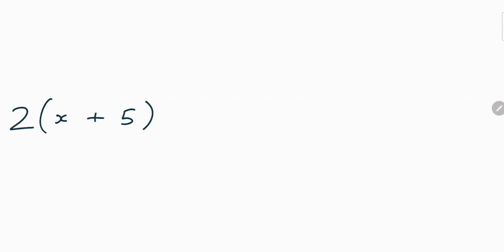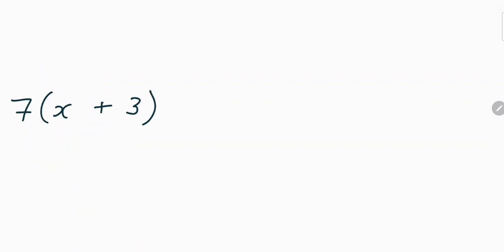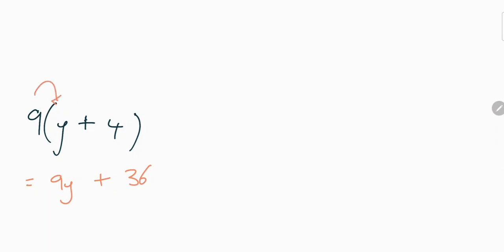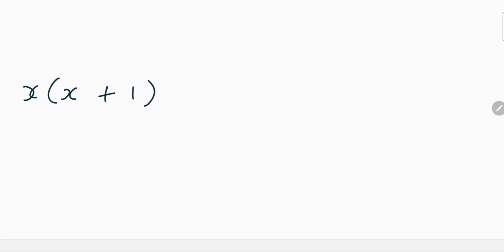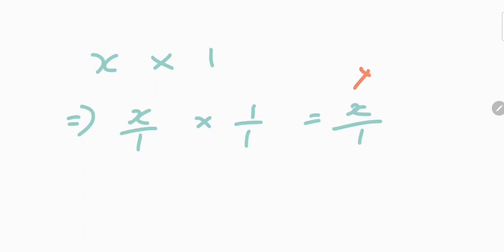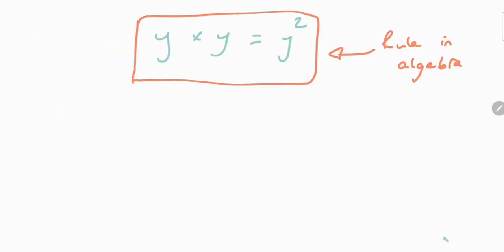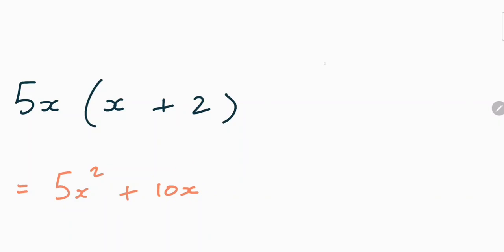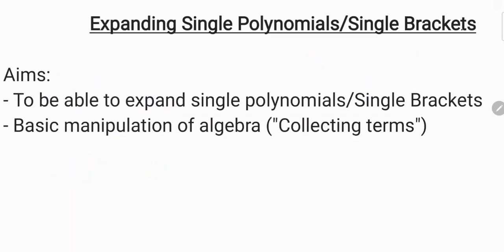Expanding Single Brackets | Quick Tutorial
- A quick and easy tutorial on expanding single brackets

- (Mistake in Title & Aims Section of Video: It should say expressions instead of Polynomials)